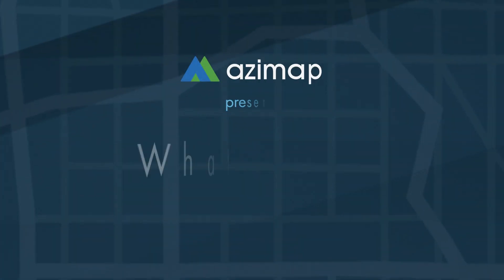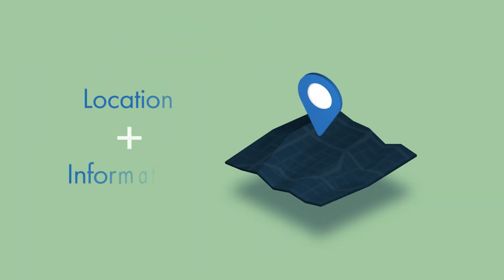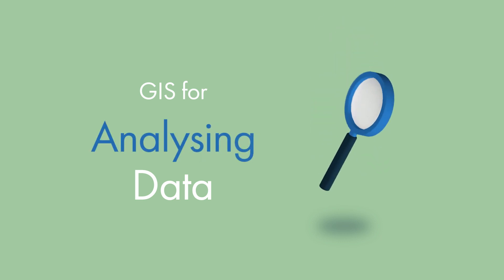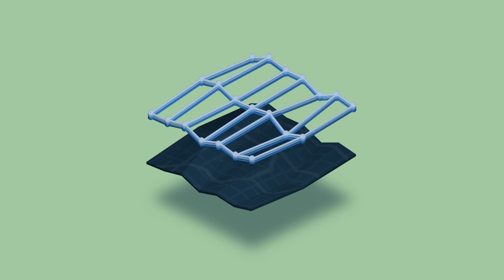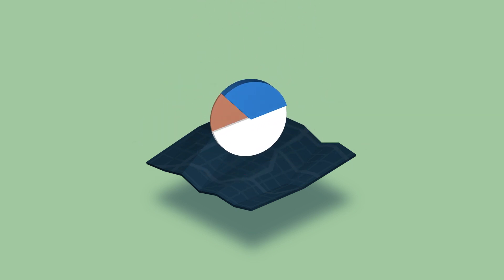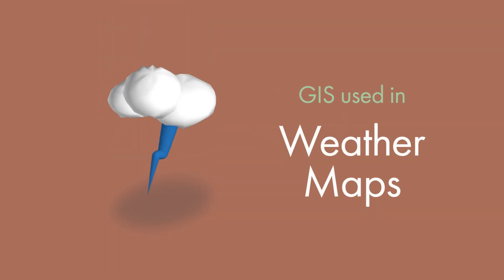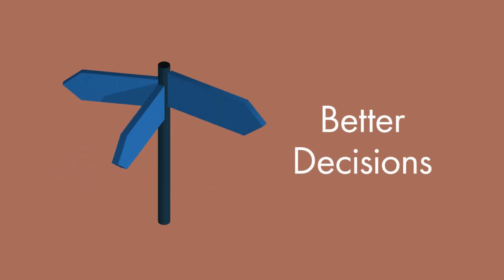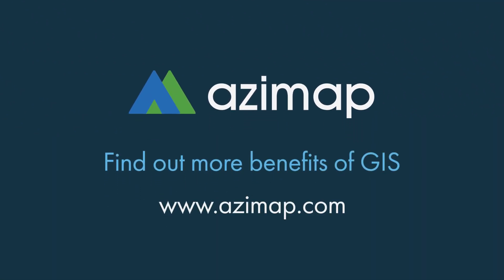What Is GIS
What is GIS? GIS commonly known as Geographic Information Systems, is focused on location and information data! GIS allows spatial data to be visualised on a map which can then be analysed to enable businesses make strategic business decisions.